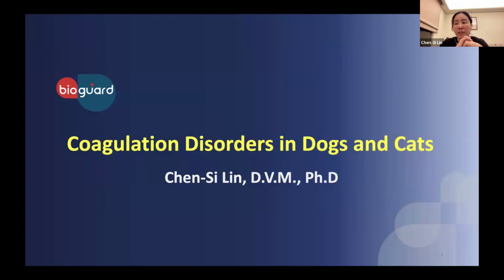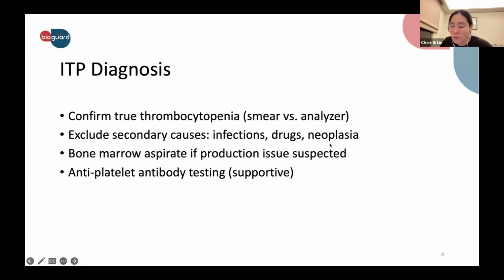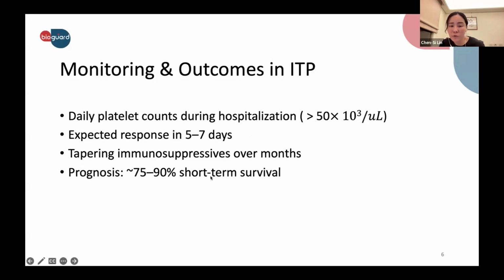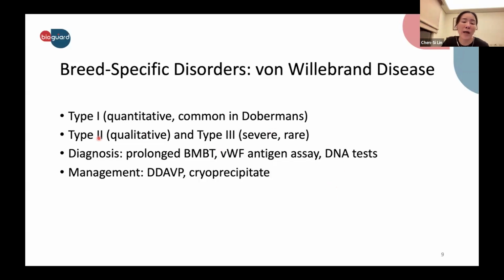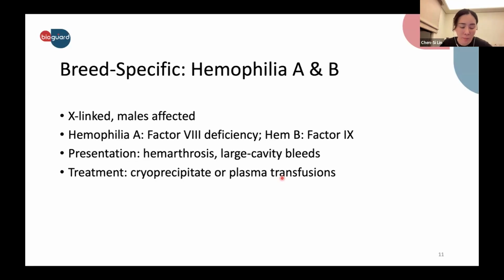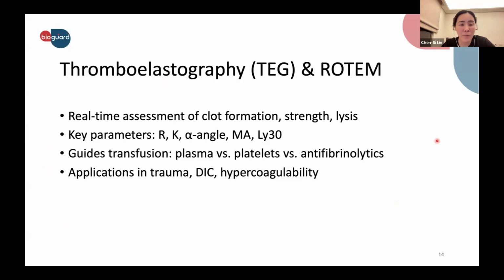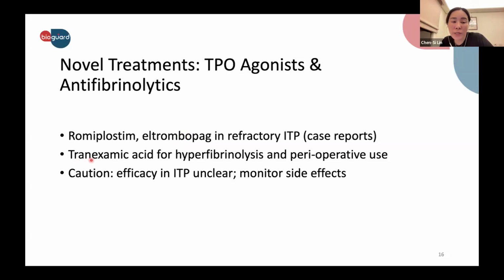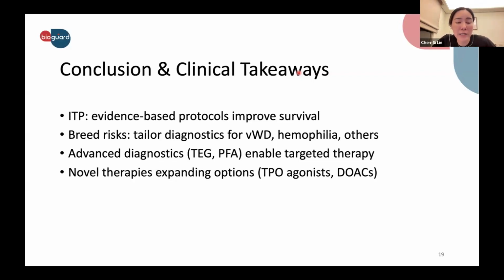Coagulation Disorders in Dogs and Cats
Veterinary Webinar: Coagulation Disorders in Dogs and Cats | Bioguard

Understanding bleeding disorders in small animals is critical for accurate diagnosis, effective treatment, and improved patient outcomes. In this in-depth webinar, we explore the most common coagulation disorders in dogs and cats, including immune-mediated thrombocytopenia (ITP), von Willebrand disease (VWD), hemophilia, and other inherited or acquired conditions.

🔬 What you’ll learn in this session:

The basics of normal hemostasis and why platelet function is vital.

How to recognize, diagnose, and manage immune-mediated thrombocytopenia (ITP).

Breed-specific risks such as Dobermans with von Willebrand disease and hemophilia in certain canine lines.

Modern diagnostic tools: PT, aPTT, thromboelastography (TEG), and platelet function assays.

Therapeutic options including glucocorticoids, vincristine, IVIG, plasma transfusions, vitamin K1, and emerging agents.

Future perspectives on precision diagnostics, thrombopoietin receptor agonists, and gene therapy in veterinary medicine.

🐾 Whether you’re a veterinarian, veterinary student, or pet health professional, this resource is designed to help you confidently approach coagulation disorders and provide the best care for dogs and cats with bleeding tendencies.

0:00 – Introduction: Why Coagulation Disorders Matter in Small Animals
2:15 – Understanding Normal Hemostasis
5:40 – Immune-Mediated Thrombocytopenia (ITP): Pathogenesis and Diagnosis
11:05 – ITP Treatment Approaches: From Steroids to Vincristine and Beyond
16:30 – Von Willebrand Disease: The Most Common Inherited Coagulopathy
21:45 – Hemophilia and Other Rare Breed-Specific Disorders
27:10 – Diagnostics in Practice: PT, aPTT, TEG, and Platelet Function Testing
33:25 – Therapeutic Advances: Vitamin K1, Plasma Therapy, IVIG, and Novel Agents
39:50 – Clinical Management Guidelines and Case Monitoring
45:15 – Future Directions: Precision Medicine and Gene Therapy in Veterinary Hemostasis